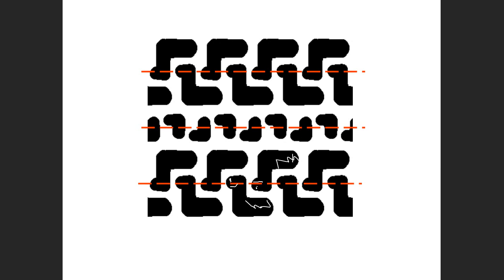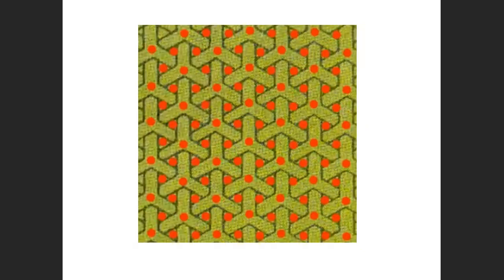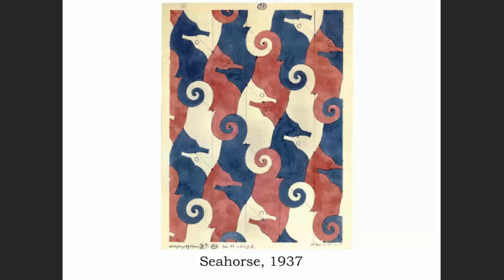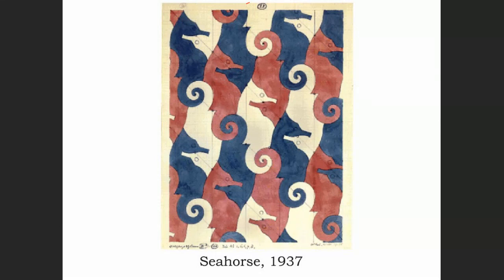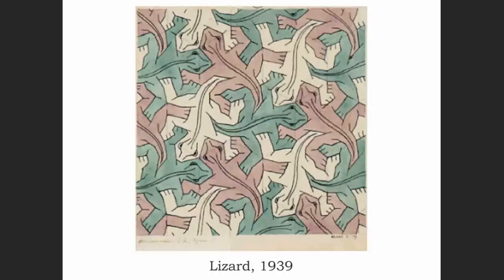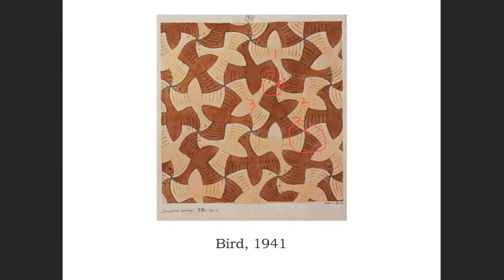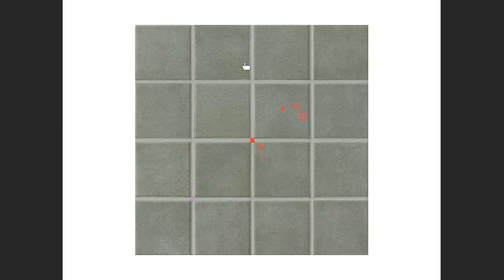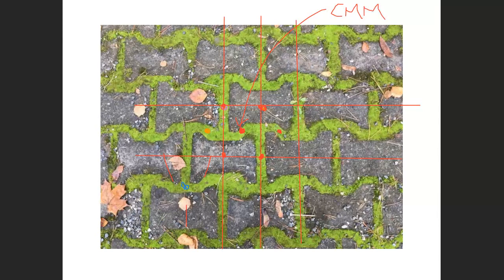Wallpaper Patterns II Savola MA 142